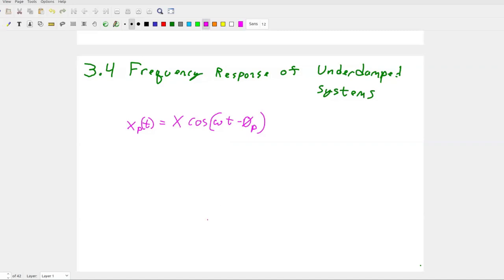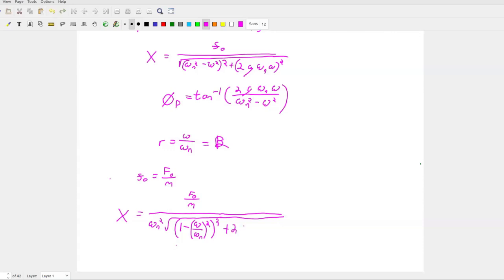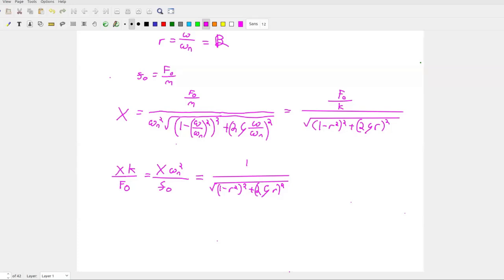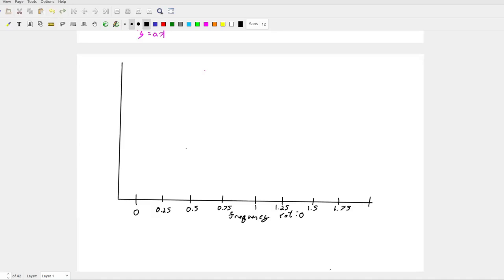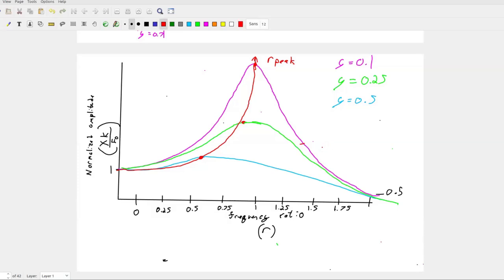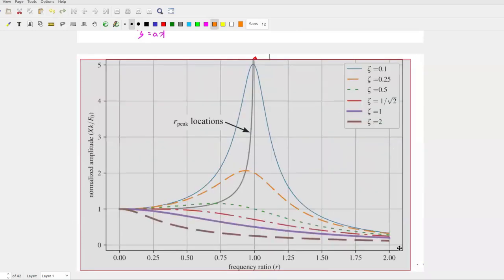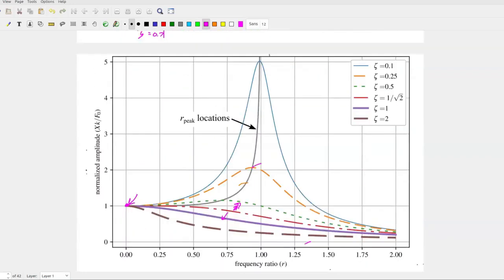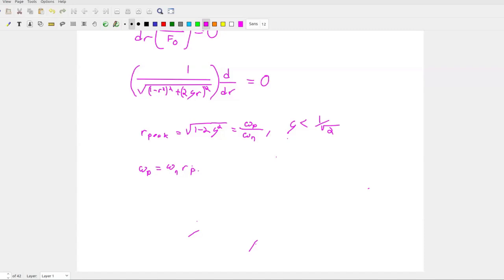Vibration Lecture #48 - Section 3.4 - Frequency Response of Underdamped Systems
Vibration Lecture #48 - Section 3.4 - Frequency Response of Underdamped Systems - from the text "Vibration Mechanics: A Practical Introduction for Mechanical, Civil, and Aerospace Engineers". A lecture delivered by Austin Downey.